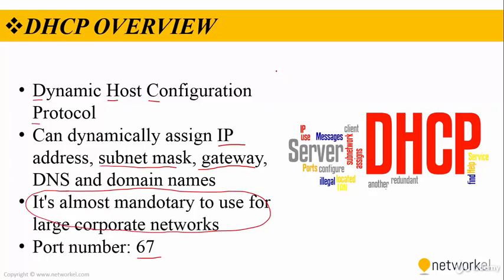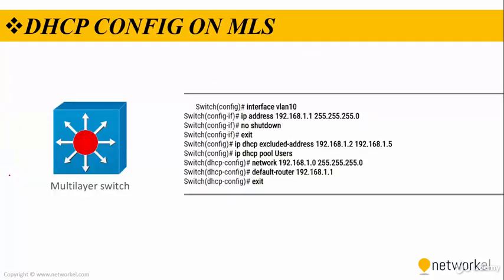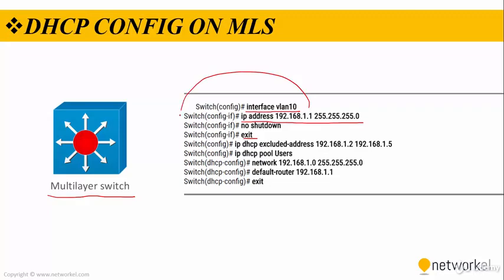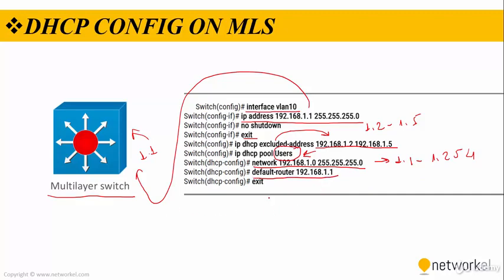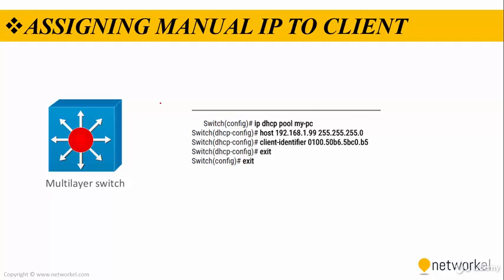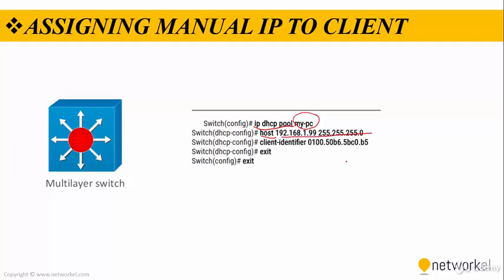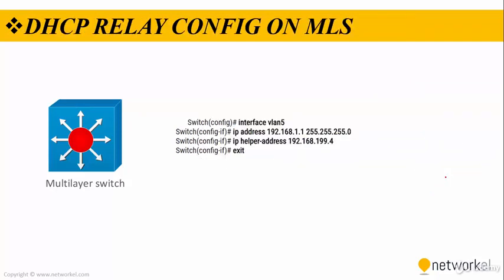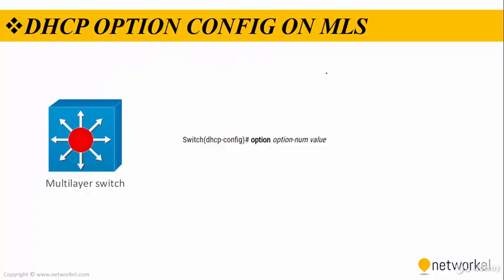22 DHCP on Multi Layer Switches